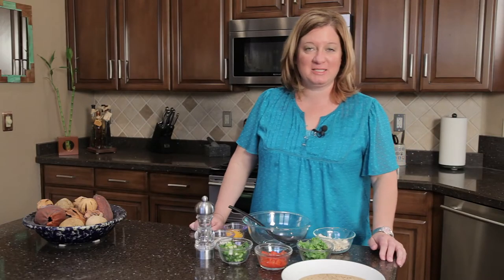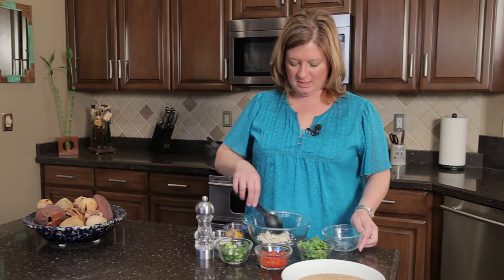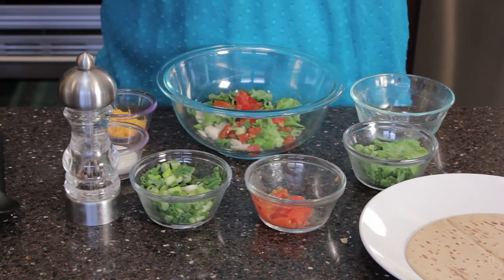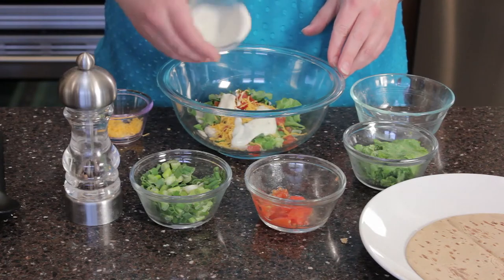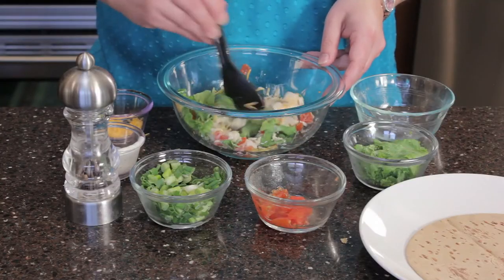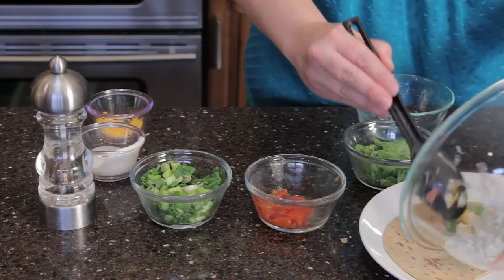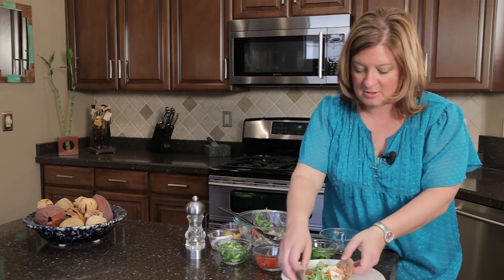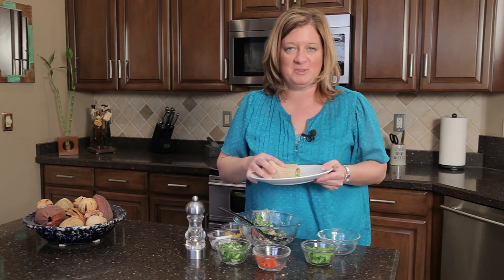How to Make a Chicken Salad Burrito : Chicken Salad Recipes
Making a chicken salad burrito requires you to take some chicken and boil it for about ten minutes in some water. Make a chicken salad burrito with help from a passionate and experienced culinary professional in this free video clip.

Series Description: Chicken salad is a lot more versatile of a dish than a lot of people seem to think. Learn the secrets to making chicken salad with help from a passionate and experienced culinary professional in this free video series.